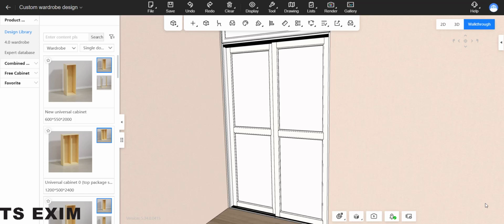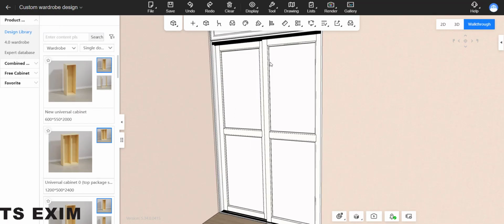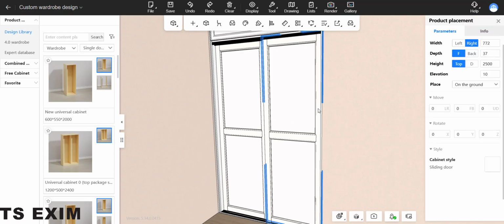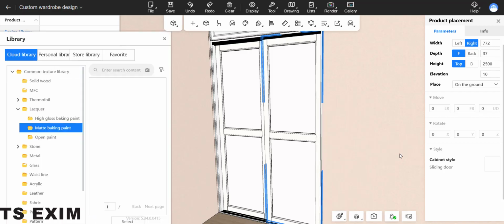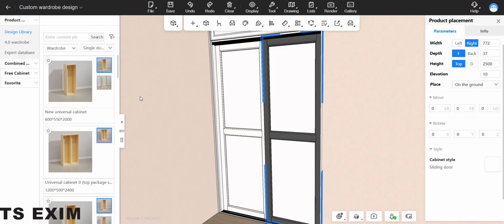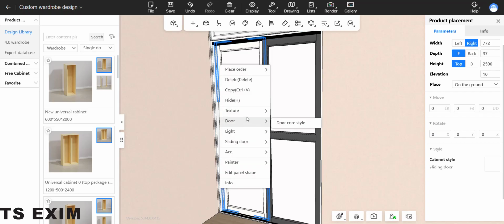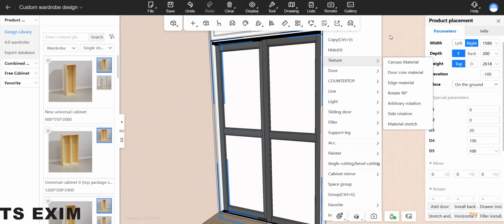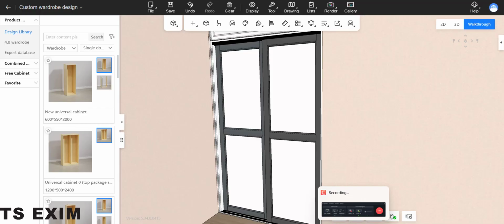[Technical FAQs] V5+ - How to change edge sliding door material | Aihouse